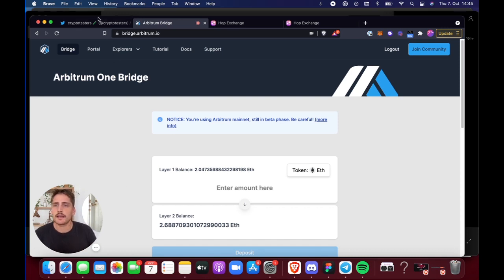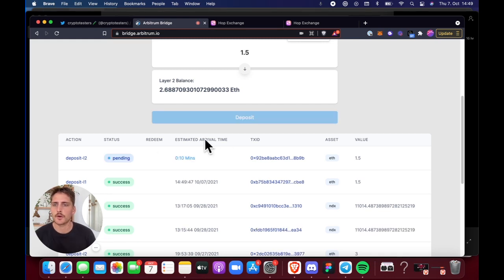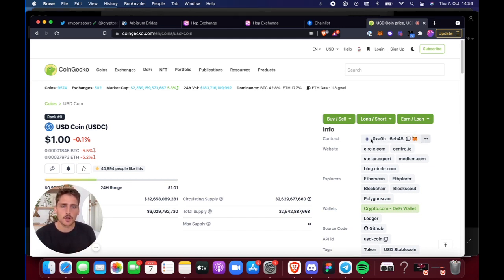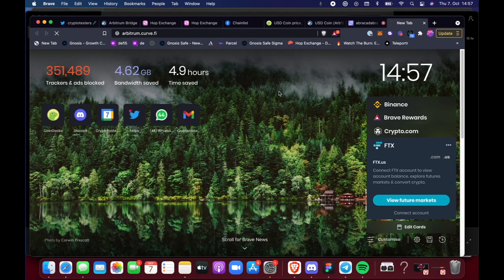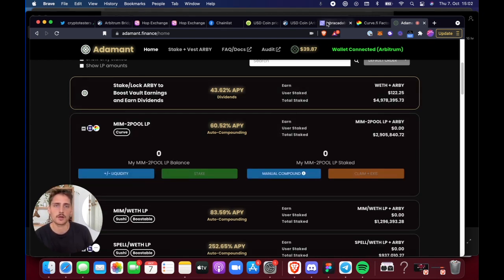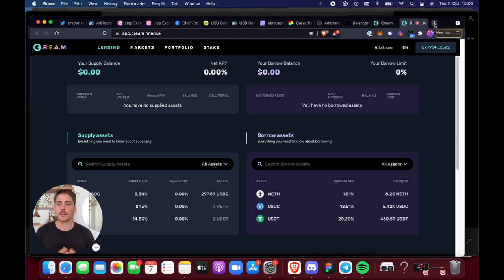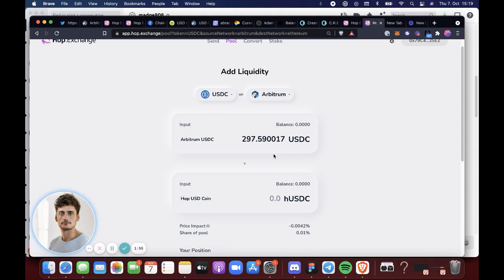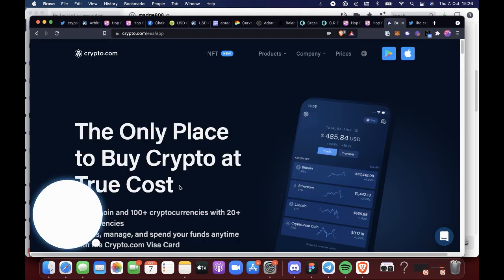How to use Arbitrum One - Everything you need to know to get started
In this tutorial we teach first time users how to use Arbitrum One a Layer-2 solution to scale Ethereum applications.

We show:

- How to bridge assets from Ethereum into Arbitrum + tips to save on fees
- How to create your Arbitrum wallet in Metamask
- How to find and add tokens on Arbitrum to your Metamask
- How to earn 60% on stablecoins using MIM and Curve
- How to find new yield farms on Adamant
- How to fast exit using Hop.exchange and send to other Layer2's